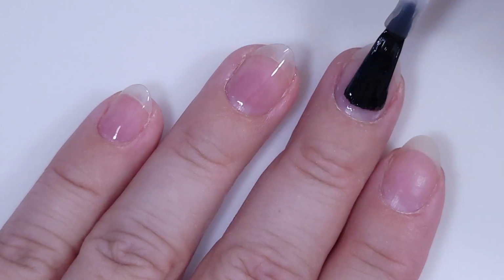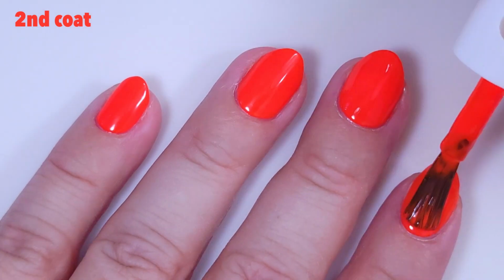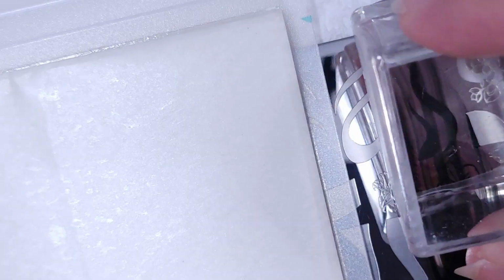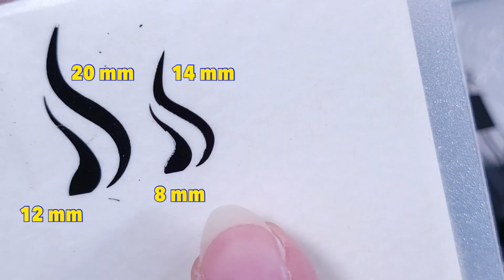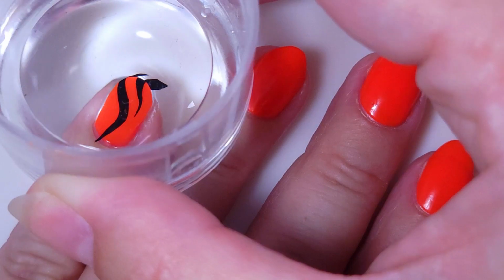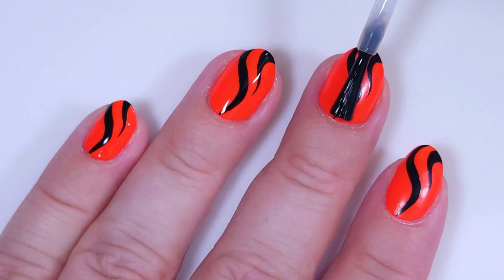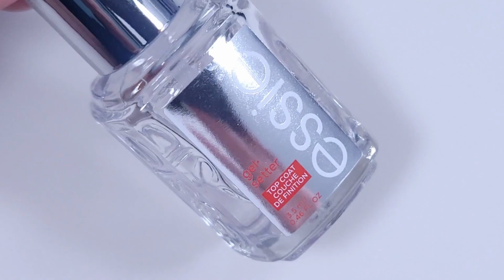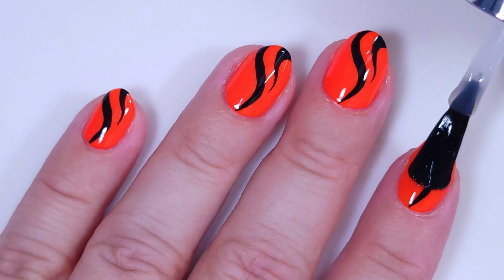How to make a stamping design fit on a short nail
The design on your stamping plate is too big and won't fit on your tiny nails? Don't worry, here's the solution!

Hi guys! Today I want to share with you a super easy way to make your stamping designs smaller. I have a loooot of plates and I couldn't use some of the designs because they were simply too small. Here's the solution that's going to let you use any of your designs!

If you are new to stamping or if you can't make it work, check out these videos:

Products used in this video:
* Essie here to stay top coat
* Pyro - Cirque colors
* What's up nails neither noir stamping polish
* Moyra supersizer stamper
* Apipila smudge free top coat
* Essie gel setter fast dry top coat

Brands that sell stamping products:
I recommend to get high-quality products from the start. Sometimes, the cheaper options are not very high-quality and that can impact the technique and result.

*Nicole diary (sells in what's up nails, amazon, ali express)
*There are new brands every day, but here are the most popular ones. You can also find them on Amazon.

Where to get these products in Canada?
If you don't know, I live in Canada. So, I thought this info would be helpful if you live in Canada too .

Unfortunately, you have to order most of them from the US if you want to go with the top brands, but you can find plates and materials here: